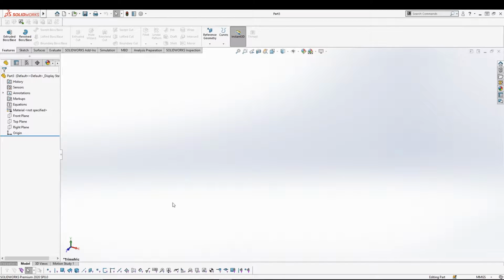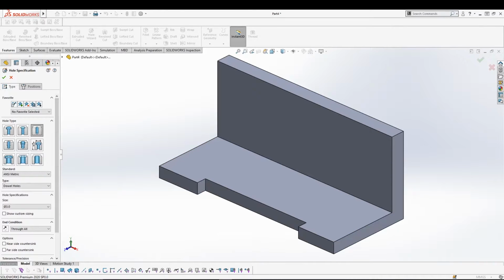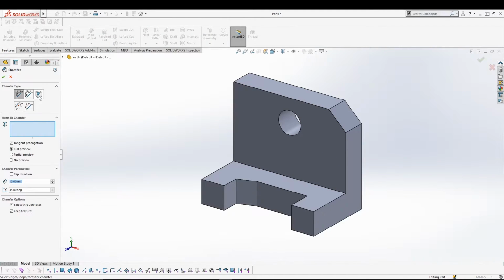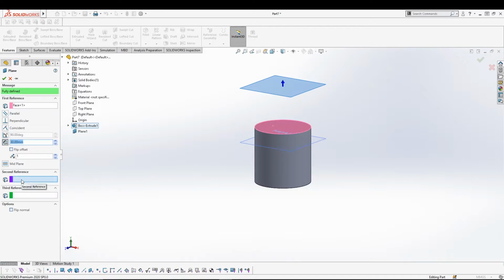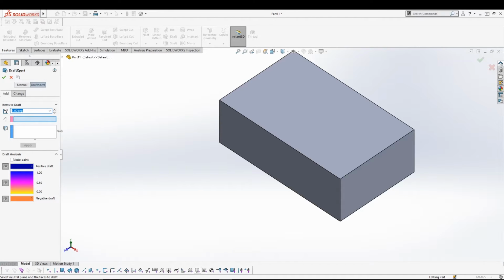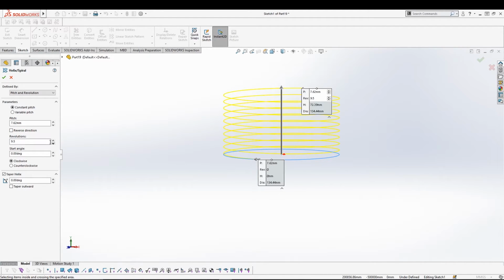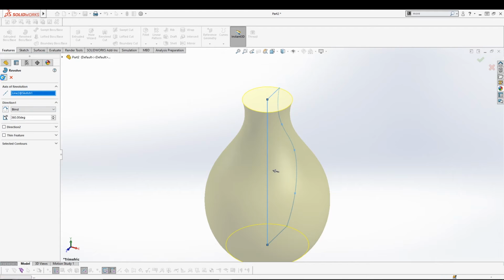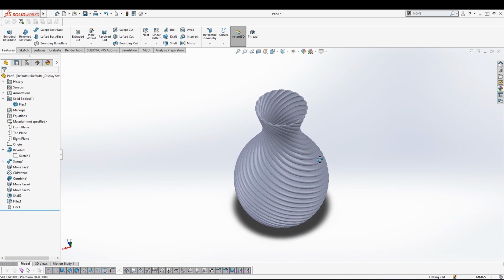SOLIDWORKS - FEATURES PANEL - CLASS 3